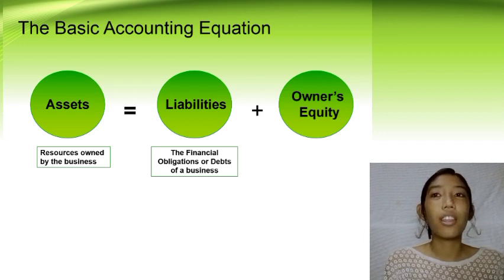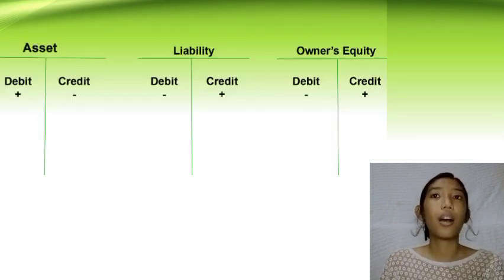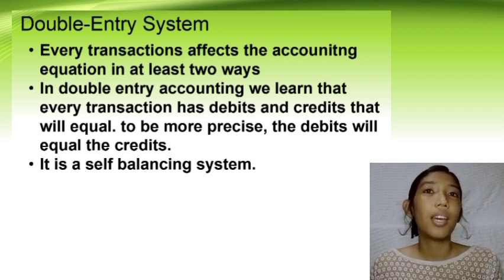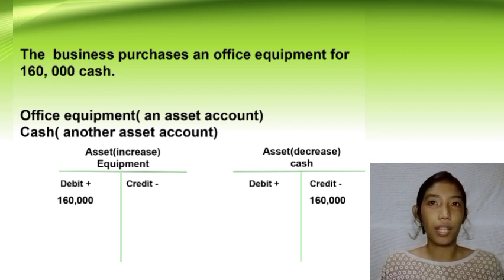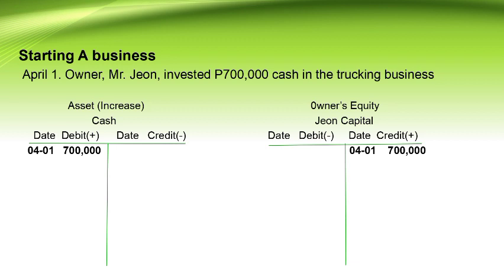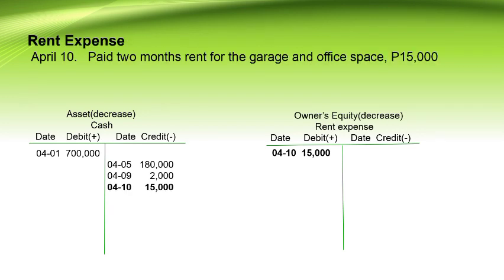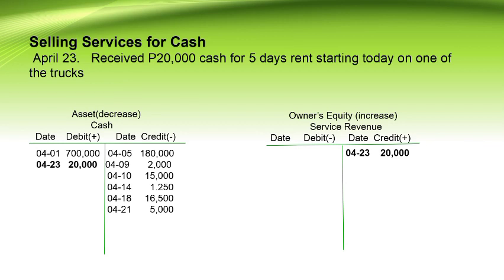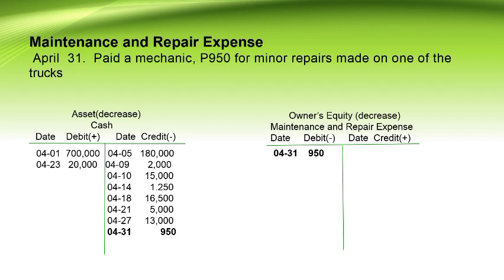(Midterm project) Fundamentals of Accounting